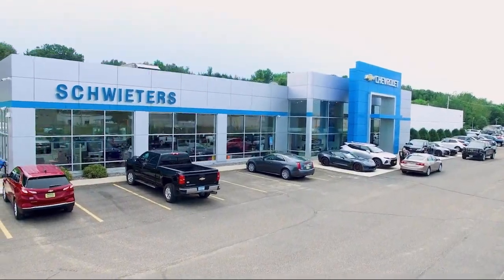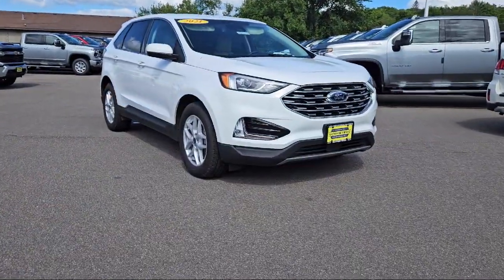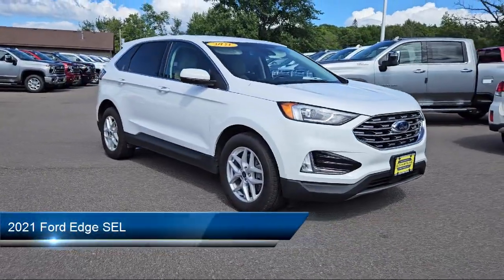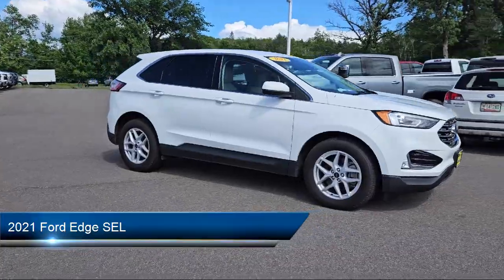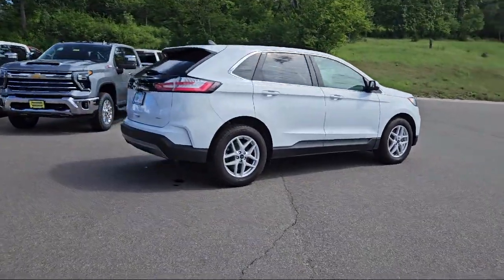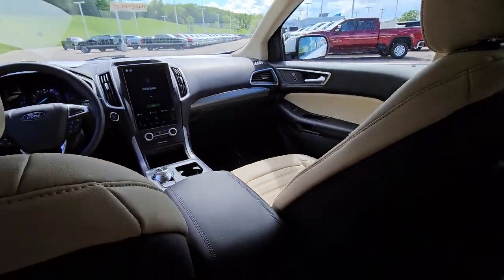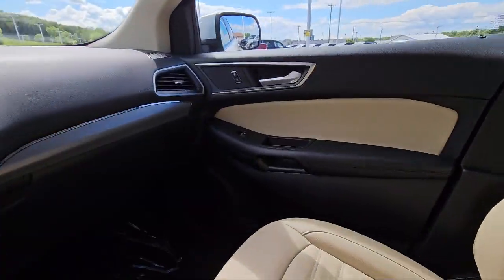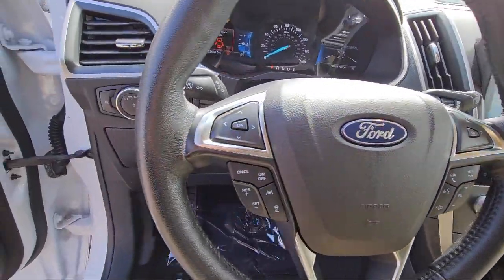2021 Ford Edge SEL St. Cloud Sartell Waite Park Monticello Buffalo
2021 Ford Edge SEL Stock Number: 241249B Vin:2FMPK4J91MBA48474.